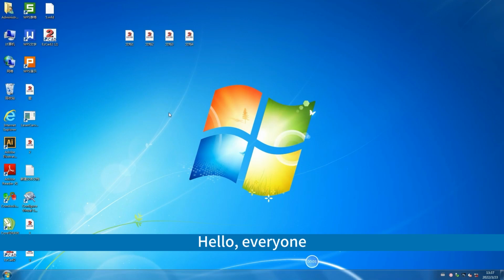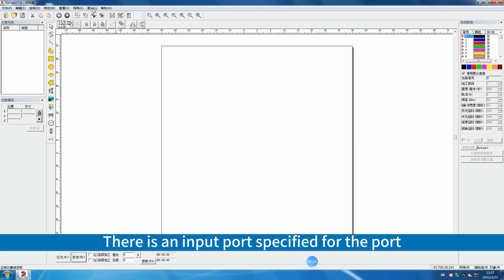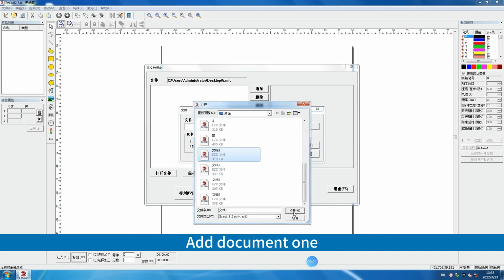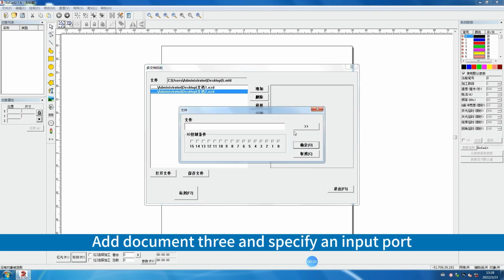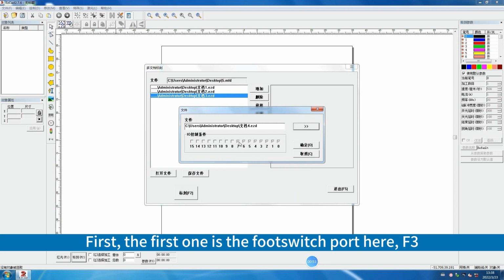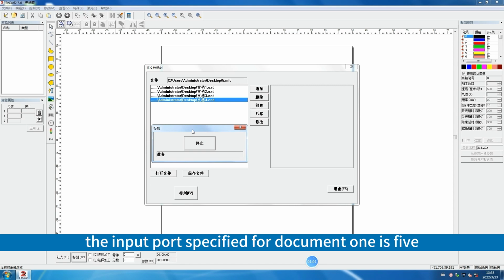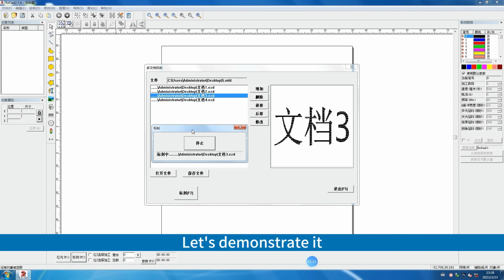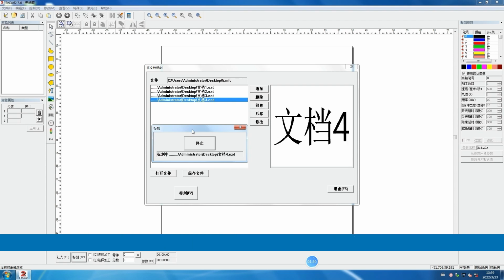Ezcad2 - 21. Multi-document laser marking and engraving